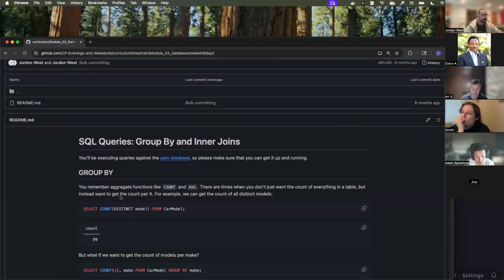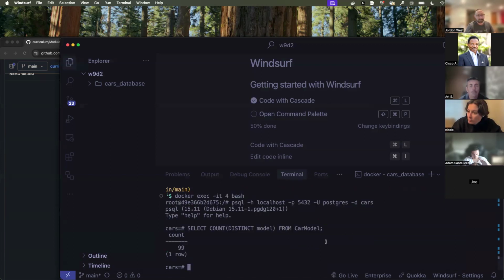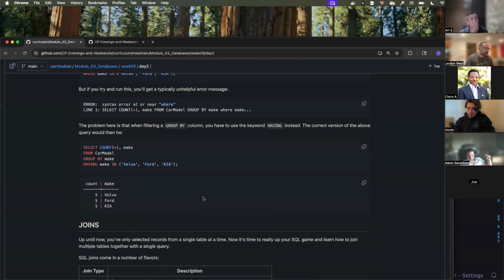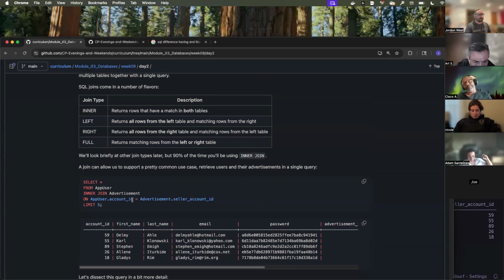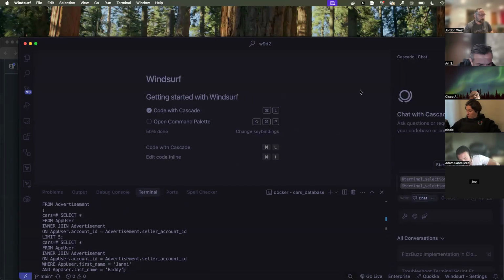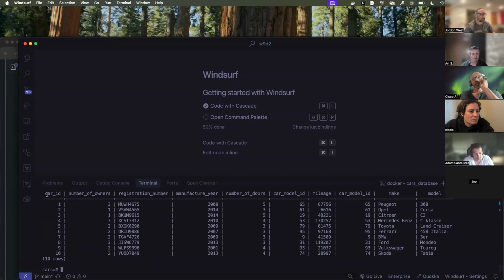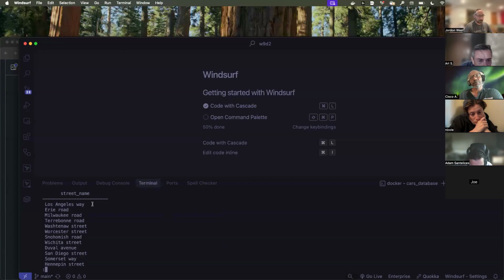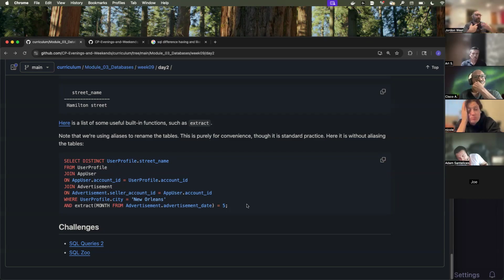W9D2: SQL Queries: Group By and Inner Joins